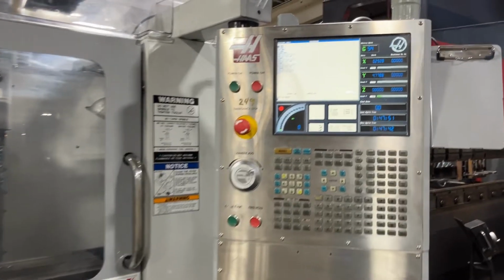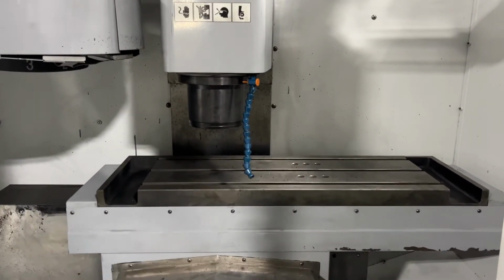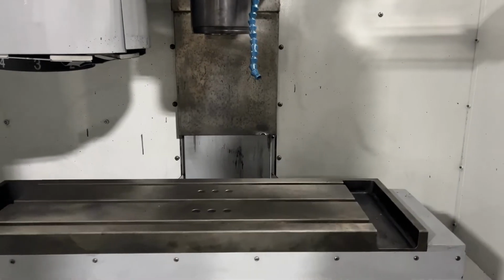HAAS SUPER MINI MILL CNC VERTICAL MACHINING CENTER SKU 2314 – MachineStation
Hello, Thanks for checking this HAAS SUPER MINI MILL CNC VERTICAL MACHINING CENTER Video.

We Sell New & Pre-Owned Metal Cutting & Forming CNC Machines. We have hundreds of quality used CNC machinery in stock at our locations in Houston, Texas I Byron, Illinois I Lake Elsinore, California I New Delhi, India I Mexicali, Mexico

We are always in market to buy surplus machinery for cash 💰💰 from one machine to complete manufacturing facility.

SKU # 2314
Make: HAAS
Model No.: SUPER MINI MILL
Serial No. 1051690
YEAR: 2006
Condition: Very Good

All specifications are approximations and are subject to verification. Comes as shown in images. Please give us a call if you have any questions before purchasing. All sales are final.

HAAS SUPER MINI MILL CNC Equipped With:
Haas CNC Control
10000 RPM Spindle
10 Station Automatic Umbrella Type Tool Changer
High Speed Machining
USB Drive
Expanded Memory
Rigid Tapping
Spindle Orientation
Programmable Coolant
Telescopic Way Covers
Chip Conveyor

HAAS SUPER MINI MILL CNC Specifications:

X-Axis: 16″
Y-Axis: 12″
Z-Axis: 10″
Rapid Traverse Rates: 1200 Inch Per Minute
Cutting Feed Rates: 833 Inch Per Minute
Spindle Nose to Table (Min.- Max.): 4″ – 14″

Spindle:
Taper Size: 40
Speed Range: 10,000 RPM
Spindle Power: 15 HP
Vector Dual Drive Max Torque: ft-lb @ RPM

Table:
Length: 36.0″
Width: 12.0″
Number of Std T-Slots: 3
T-Slot Width: 5/8″
Max Weight on Table: 500 lbs

Automatic Tool Changer:
Capacity: 10 Station Umbrella Type
Max Tool Weight: 12 lbs
Max Tool Dia: 3.5″
Max Tool Length: 11″
Tool Changing Time: 2.8 Seconds

General:
Air Required: 100 psi, 4 scfm
Power: 220v / 66FLA / 3-Phase
Overall Dimensions: 90″ x 64″ x 100″ High
Weight: 4000 lbs

“No Charges for loading at list Price”